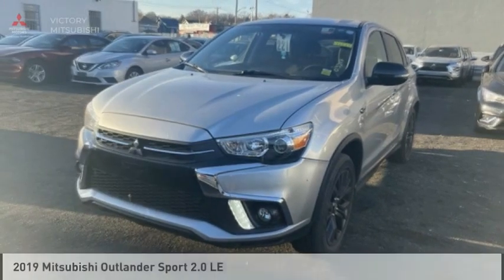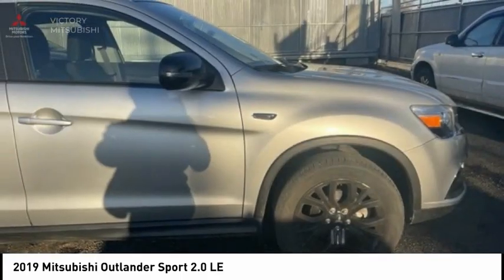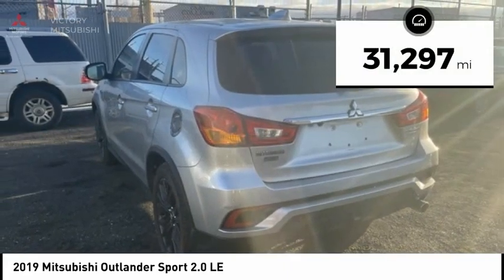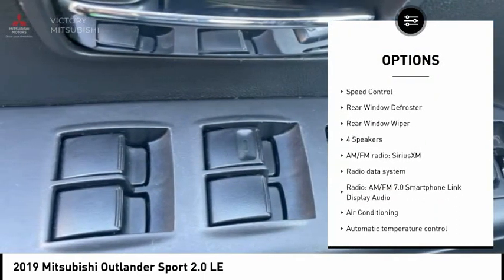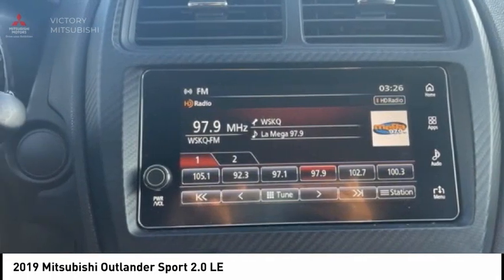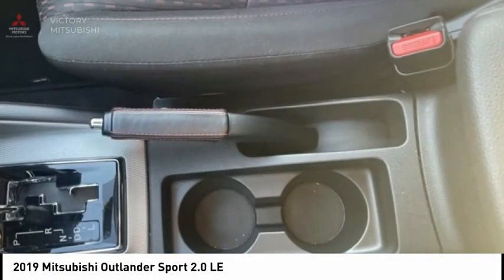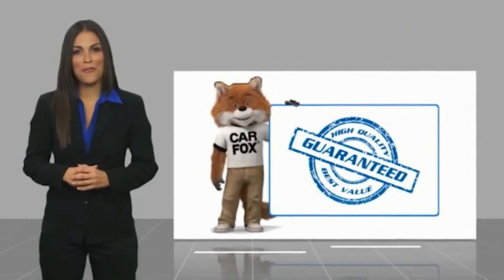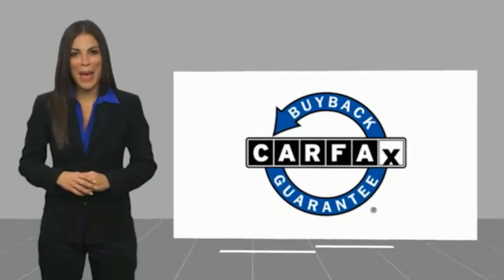2019 Mitsubishi Outlander Sport Bronx NY 17717TS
2019 Mitsubishi Outlander Sport 2.0 LE

Victory Mitsubishi
4070 Boston Road

Welcome to Victory Mitsubishi! We offer a combined inventory of 700 cars new and luxury used vehicles. All Used vehicles come with a quality assurance inspection, our New Vehicles have an unprecedented 10-year 100k mile warranty we also have vehicles car for any want or purpose. Come into test drive this car for any want or purpose. Come in to test drive this Mitsubishi Outlander Sport 2.0 LE today! Priced below KBB Fair Purchase Price! *, 4WD.brbr2019 Mitsubishi Outlander Sport 2.0 LE Gray 4D Sport Utility Save yourself Time and Money - Fill out a credit application online at victorymitsubishi.com and get pre-APPROVED! Financing available for all types of credit with low monthly payment that will fit you budget. Down Payment low as $599. Same day delivery. View our entire inventory by visiting our virtual showroom at victorymitsubishi.com - Only 2 blocks away from Exit 13 off I-95 or Minutes from exit 7 on the Hutchinson Parkway. While we make every effort to ensure the data listed here is correct, there may be instances where the pricing, options or vehicle features may be listed incorrectly. Dealer cannot be held liable for data that is listed incorrectly. Visit Victory Mitsubishi online at victorymitsubishi.com to see more pictures of this vehicle or call us at today to schedule your test drive. please refer to dealers website for exact pricing and for any incentives that we may apply! Our address is 4070 Boston Road, Bronx, NY 10475.br*